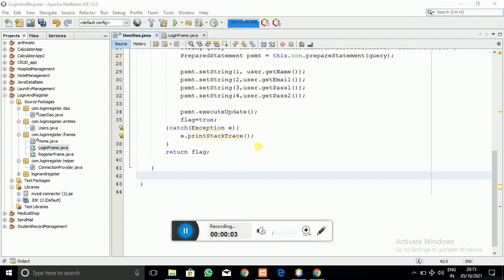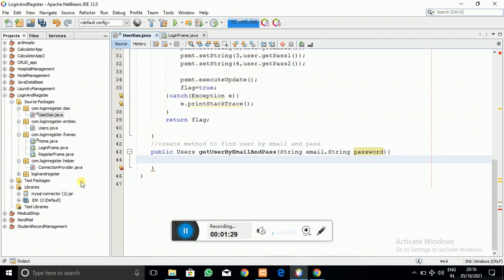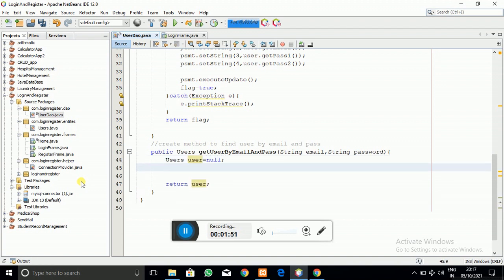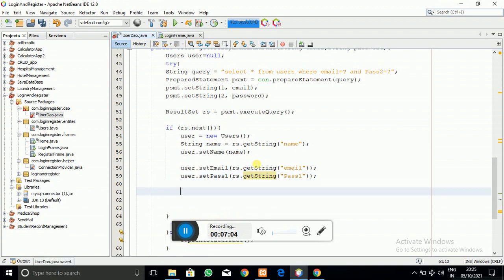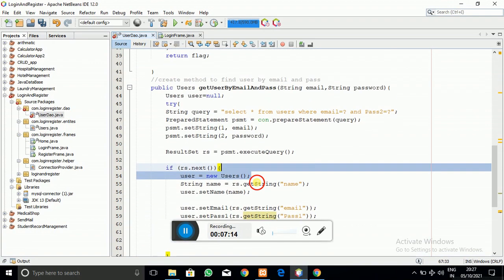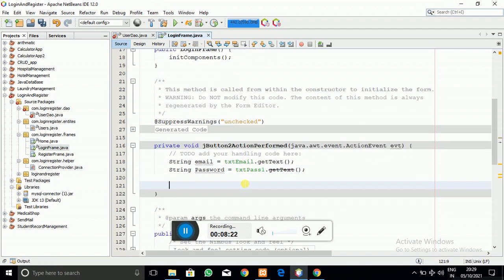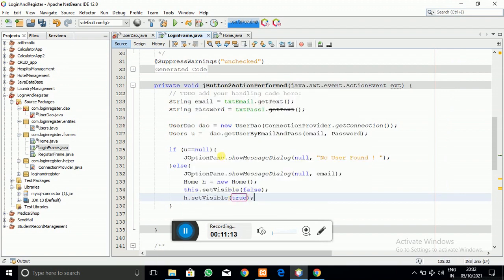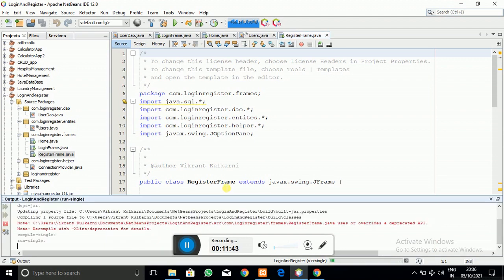Login And Registration Using Java NetBeans | Login & Register Desktop Application | Part -3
Complete java Login and registration project using desktop application
This is Third  part of Codding  video of the project that I have made by make use of java desktop application features and this is made by using java Netbeans IDE !
You will able to see that this is completely professional approach to do the login and registration module which will be very useful to you for study !
I hope it will improve your knowledge and It helps you a lot !
If you Like it please press that like button !  Your Every Like make me very happy and  motivate me to make such kind of more videos !
You can see that this is completely different way of codding that you will be knowing in this series of tutorials.